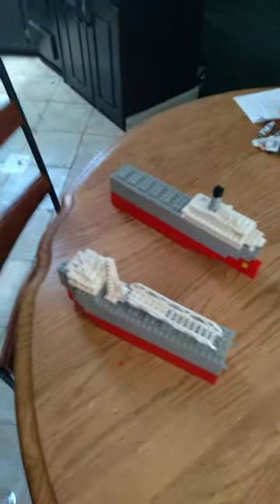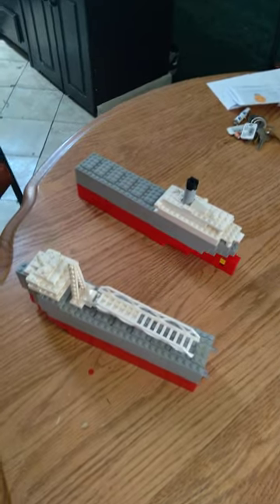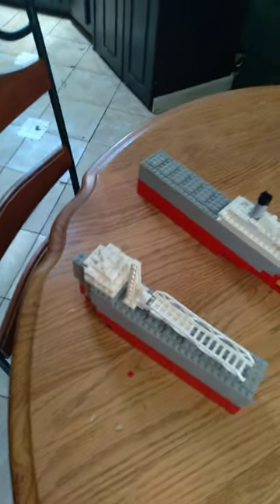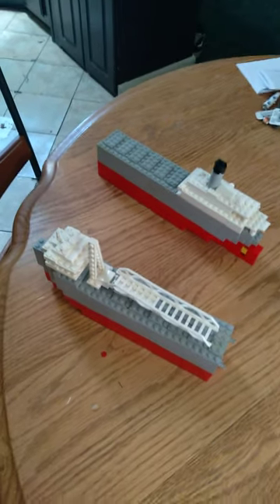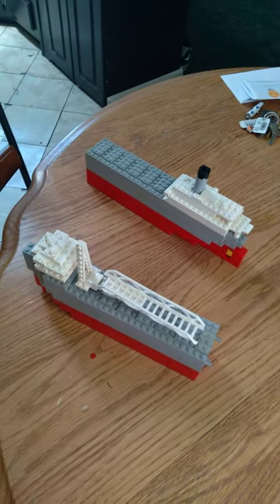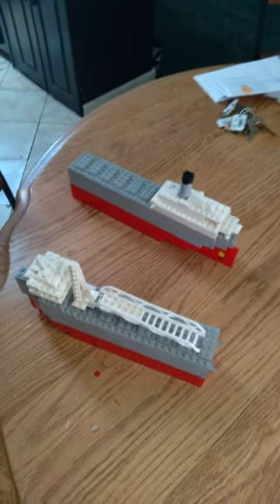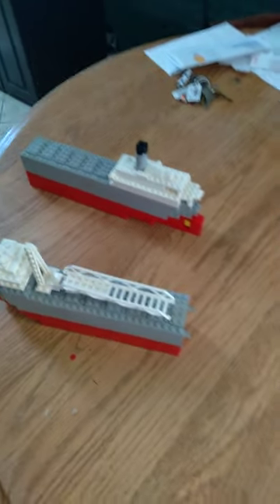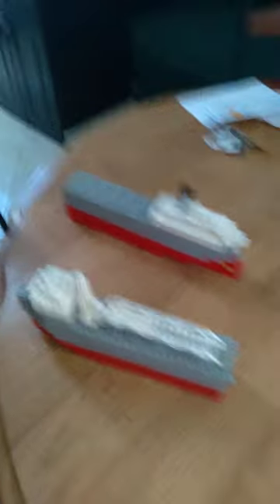Lego SS John G. Munson In Bradley Transportation Livery